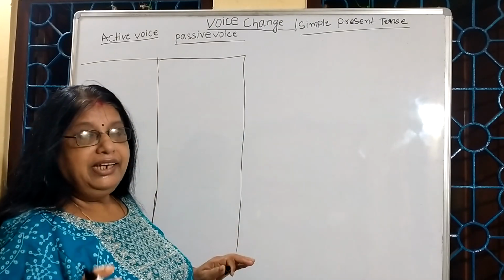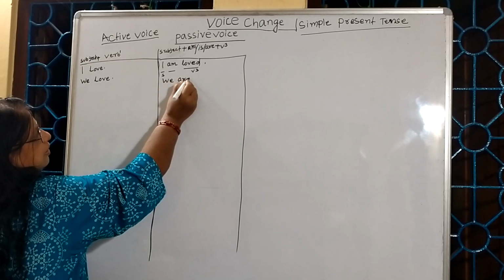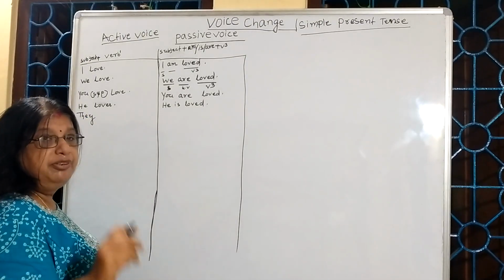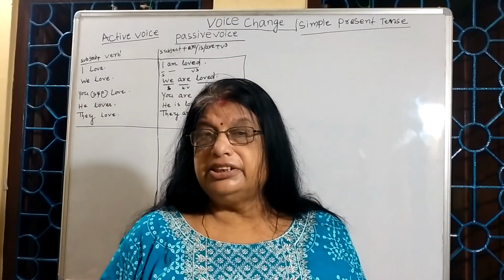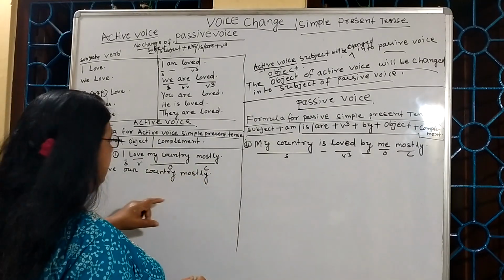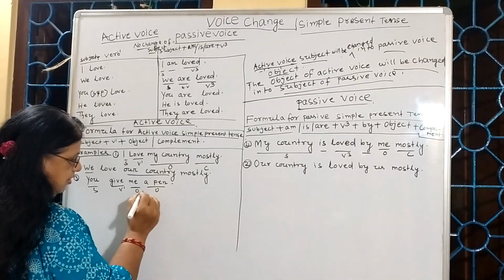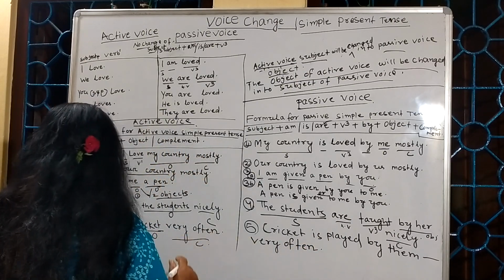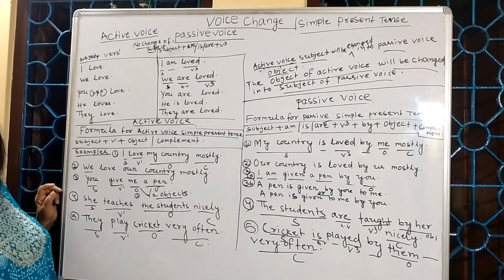English grammar || Voice Change ( active to passive ) || Part -2 || By- Birajini Samantaray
In this video active voice to passive voice (simple present ) is explained with examples.